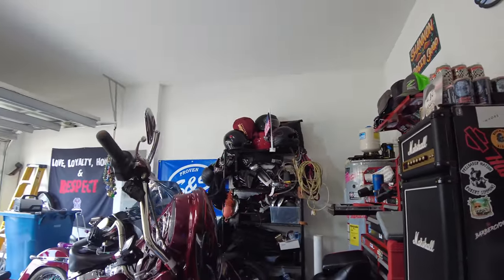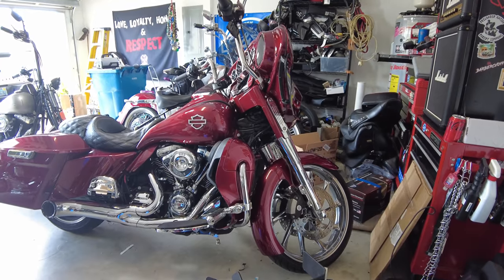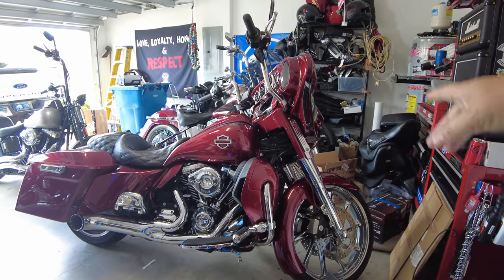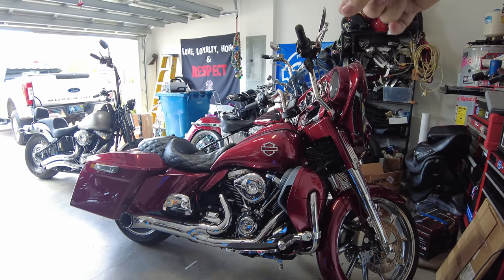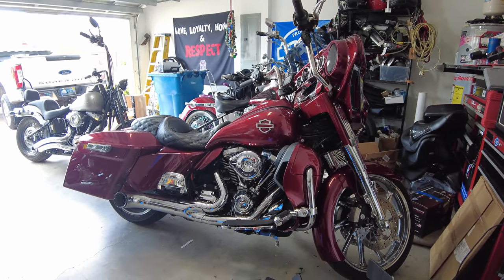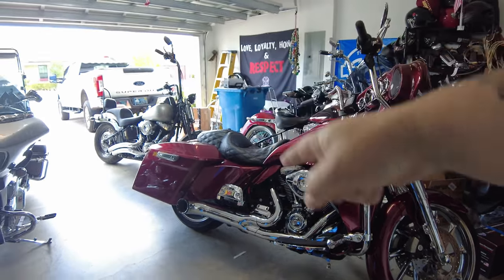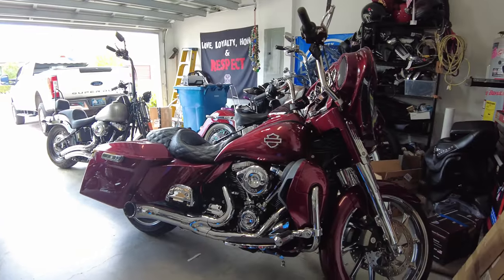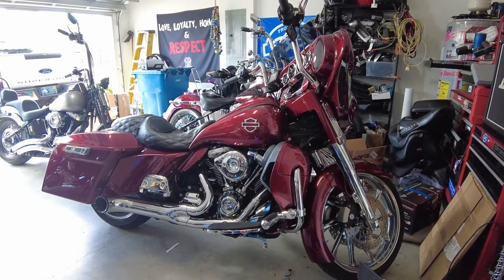Need more storage on your Harley-Davidson? A Tour Pack, what you need to know!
Adding a tour pack to your @Harley-Davidson dresser or bagger isn't hard at all, but everything can be daunting the first time you do it. A viewer recently asked that when I do throw the tour pack I got as part of my body rebuild using @Advanblack parts that I video the install and talk about the different sizes, etc. I installed a chopped tour pack on my 2021 Harley Ultra Limited today  and so I spent some time talking about docking hardware, luggage racks, the differences between a razor pack, a chopped tour pack, and a king tour pack and how they become an absolute necessity once you have one. Side note I didn't mention, this video applies to all Harley touring bikes, so all the same for a Road King, Electra Glide, Street Glide, Road Glide, CVO, etc.

and below are the links to the products I talked about in the video.